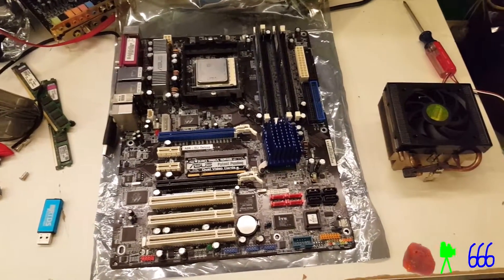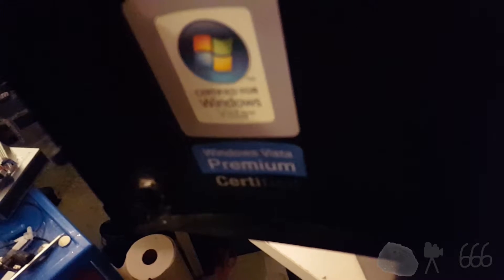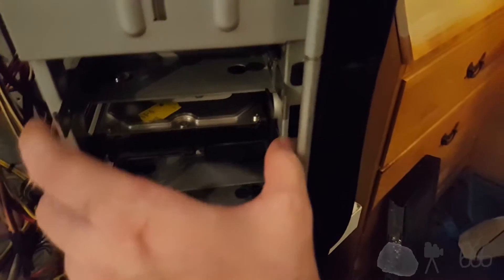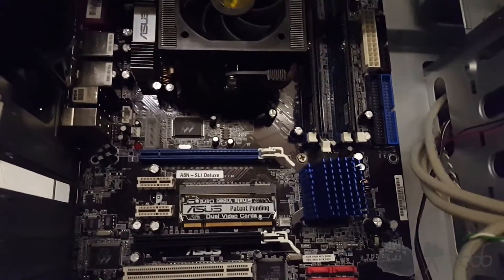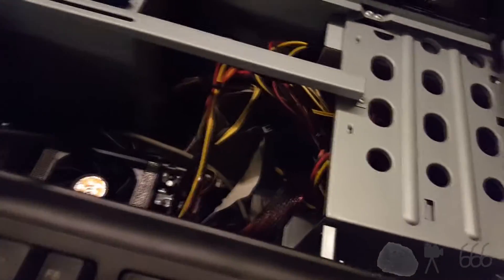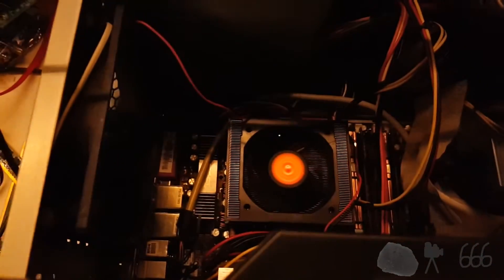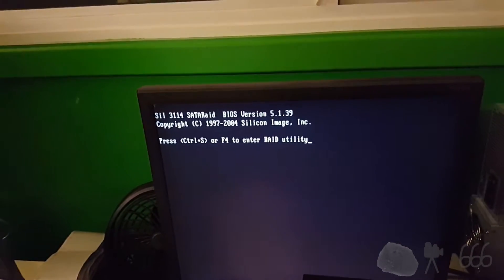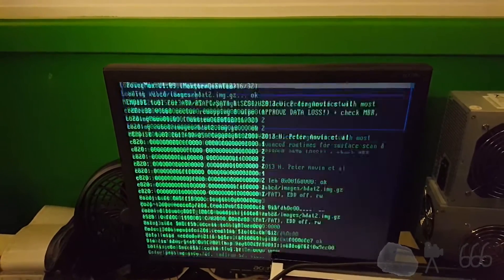A Foray Into SLI: Asus A8N-SLI Deluxe System Build, Part 1 of ?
Time to venture outside of my comfort zone...I do plan a minor upgrade to the RAM, and definitely some larger (and matched) video cards. Probably an SSD as well, although the hard drive will be kept as the data drive if I do replace it.

Yes, I will be installing Windows 7. Yes, I know it will be going out of support in less than a year. No, I don't care. Yes, I will probably run it after the end of support date. No, I am not interested in hearing your take on why I shouldn't do that, or why I should run Windows 10. Windows 10 is a plague, so I won't run it unless I absolutely must.